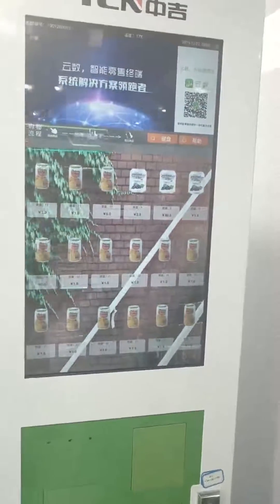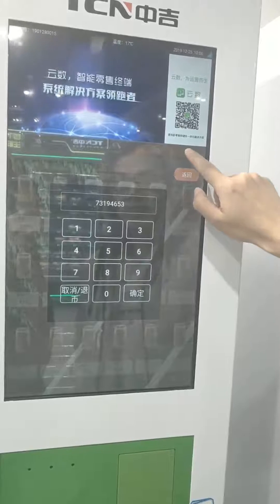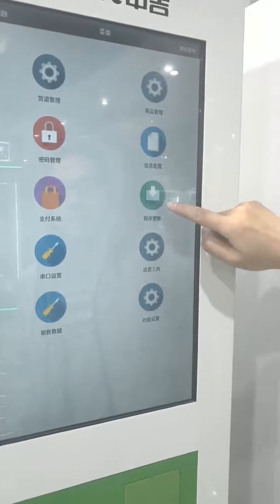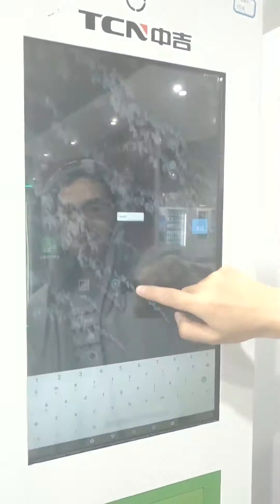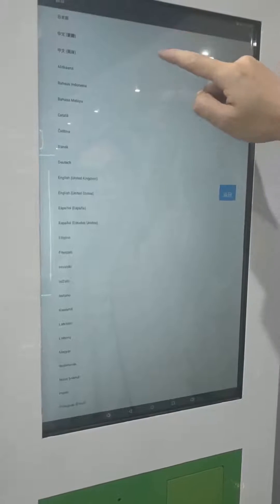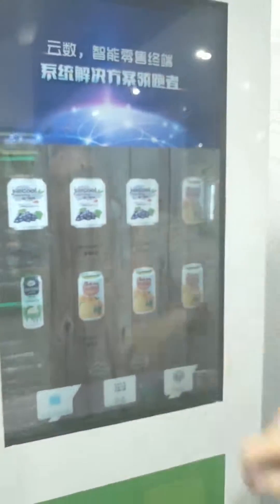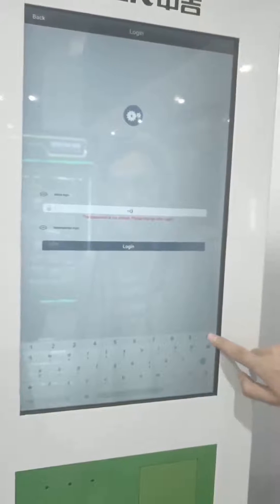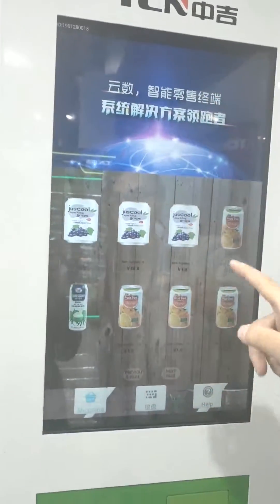standard language-how to change language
（英）安卓机+绿色主板  修改语言